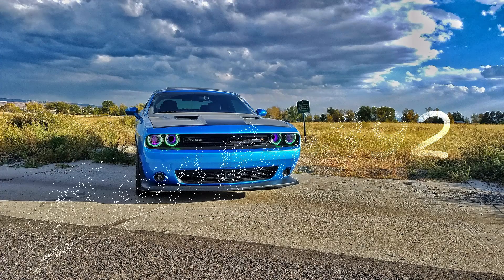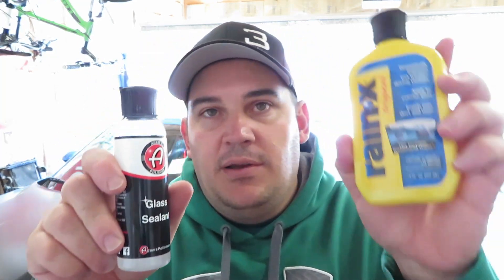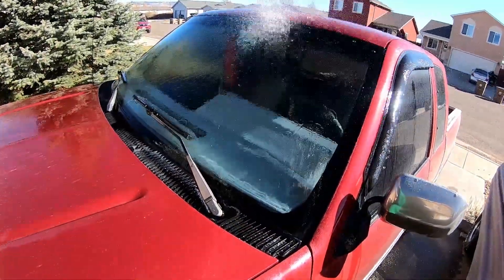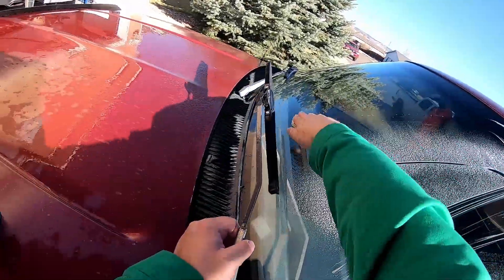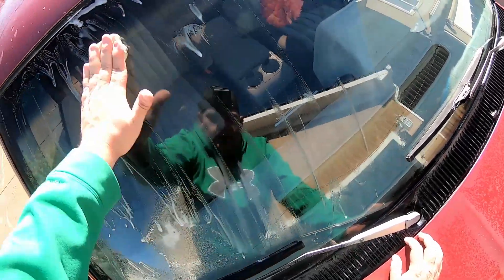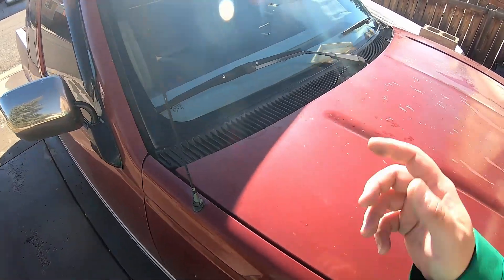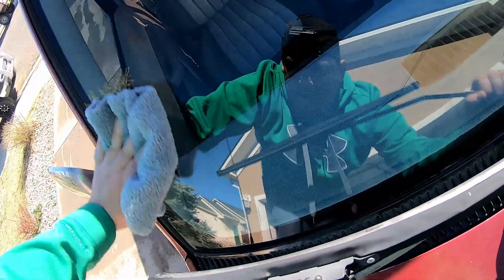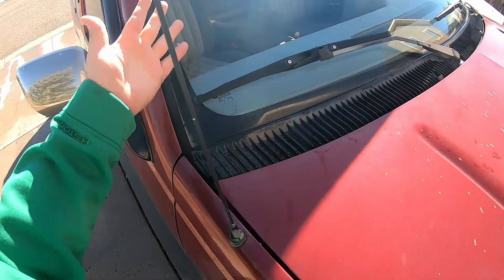Adam's Polishes Glass Sealant VS Rain X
We will be comparing Adam's Polishes Glass Sealant to Rain X to see if one is better than the other. We will be testing from application of the product to how well it preforms and if it works as claimed. If you would like to see a longevity video of the two product remember to drop a comment saying that is something that you would like to see!

Thanks for all of the support it is greatly appreciated!